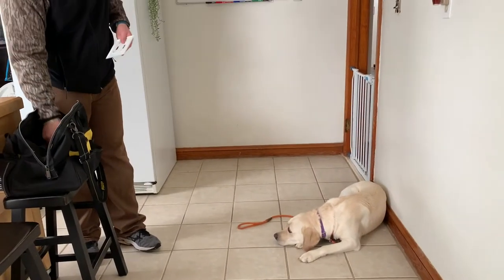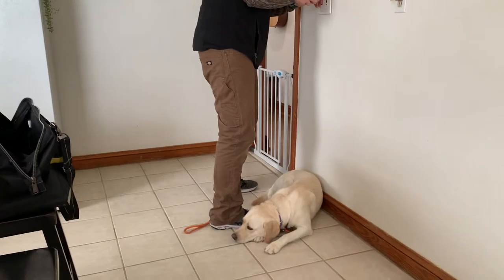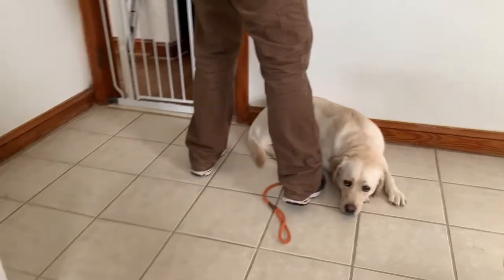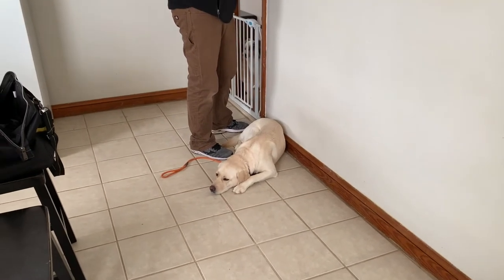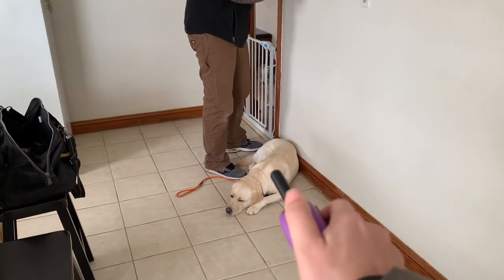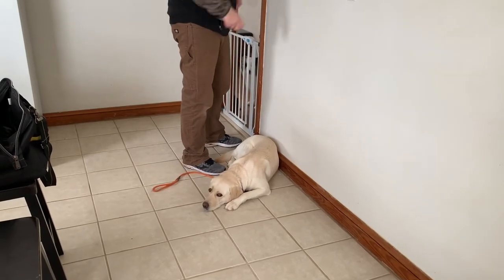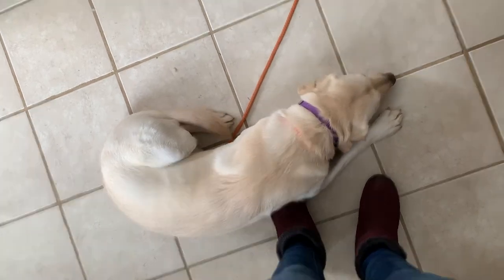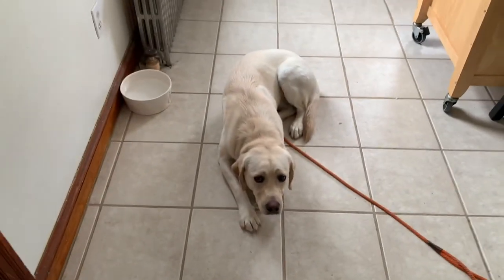Real life training: downstay and recall with yellow lab